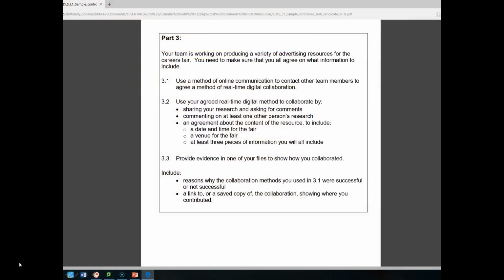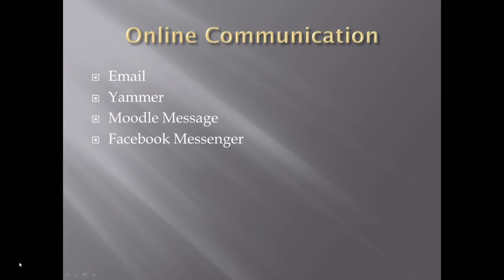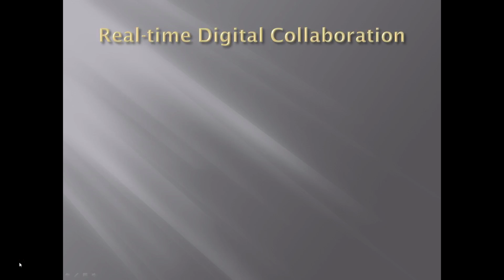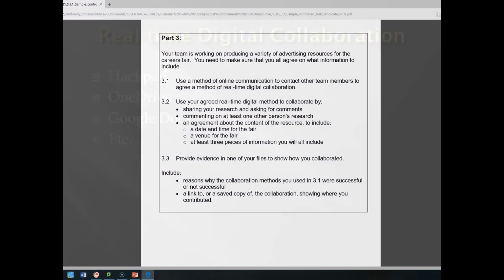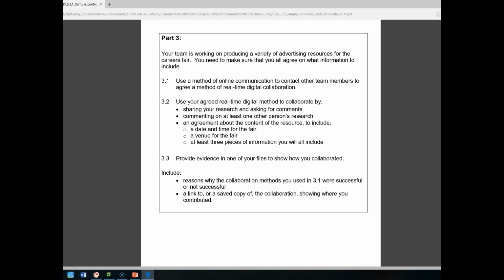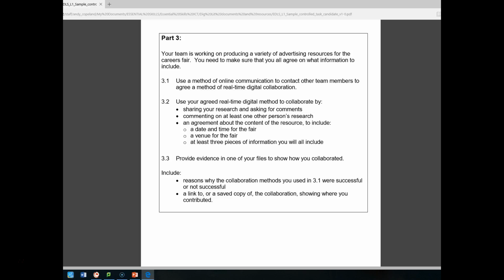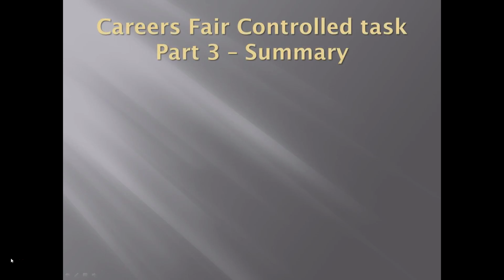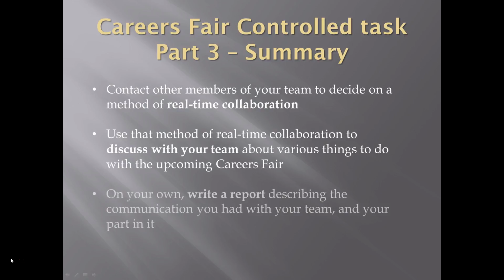Part 3 of the Careers Fair Mock Controlled Task